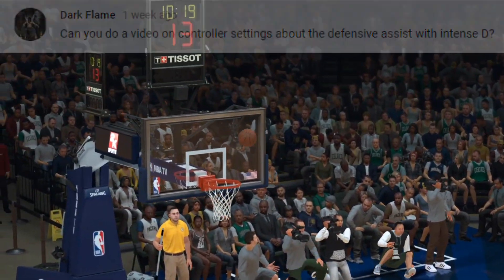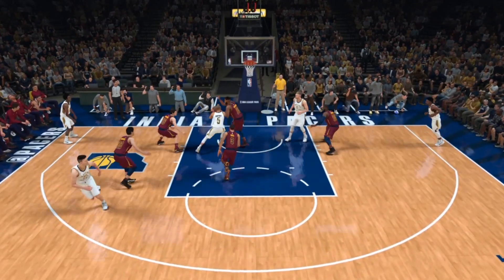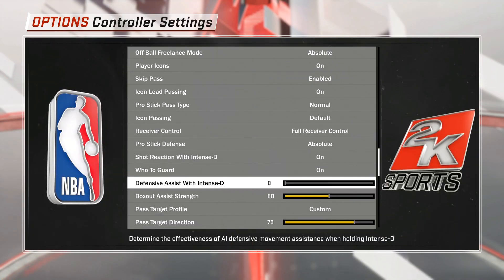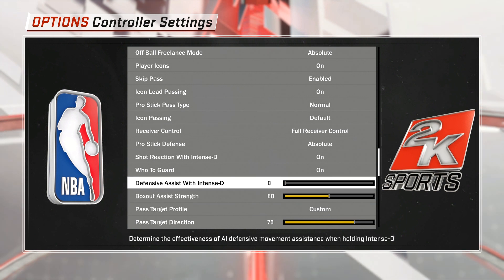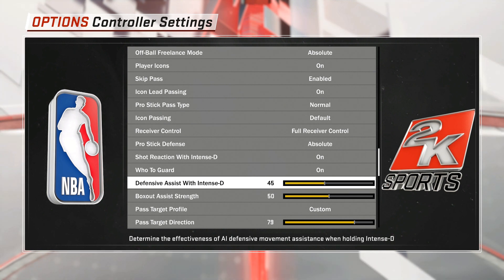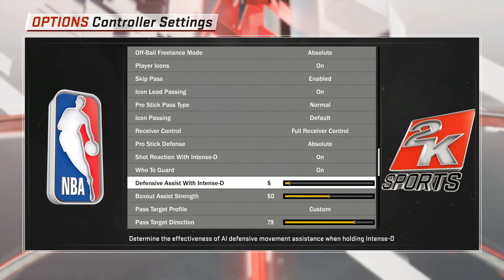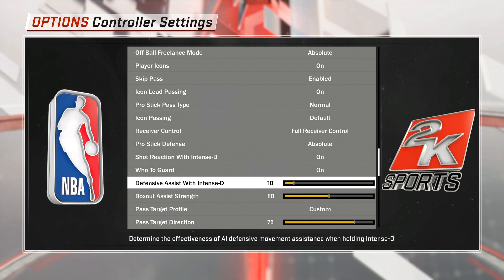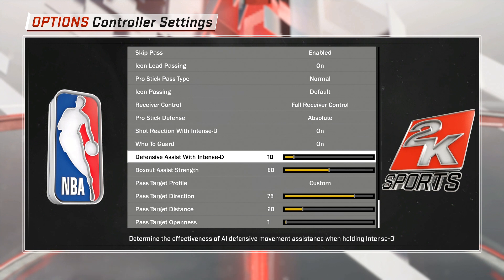NBA 2K18 Defensive Assist Slider Tested/Explained! Best Setting 4 Each Level! [Controller Settings]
I tested the mysterious "defensive assist with intense D" slider, so I can tell you exactly what it does and how much of an effect it has. Then I'll give yall the best setting based on the difficulty you play on! These settings will adjust the level of defensive assistance to match the difficulty setting. Using the proper setting will really make your player's defensive ratings matter and give you the most realistic gameplay!!

This vid was made upon request from a viewer (thank you Dark Flame!), so lemme know if there's anything specific you'd like me to test in 2K and of course lemme know how it's goin for you guys!

Make sure to give ur Popboy a THUMBS UP if u enjoyed the vid/found it helpful. It helps me do more for yall in the future!

I'm always testing and finding out new things in 2K!

I'll catch yall next time. But til then...public service announcement time! Be Safe Out There & Don't Get Popped On!

Always know what's poppin!! Check out 2K With The Popboy on Twitter for more 2K & NBA